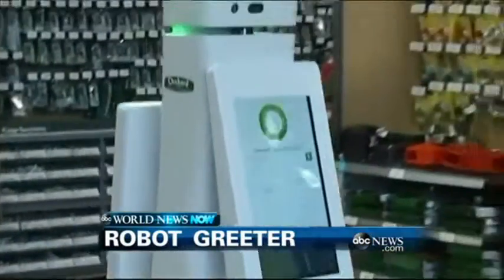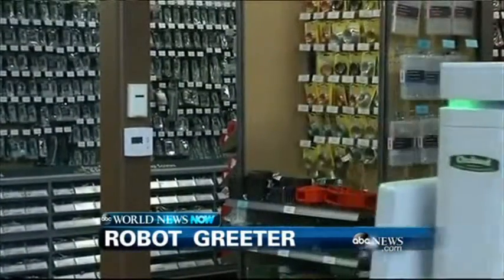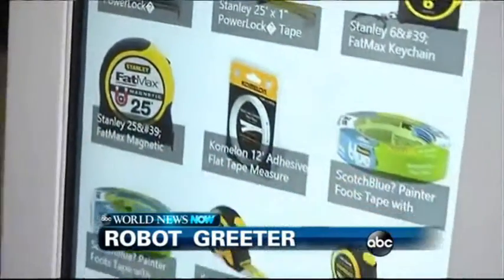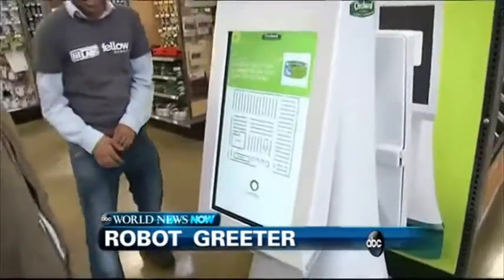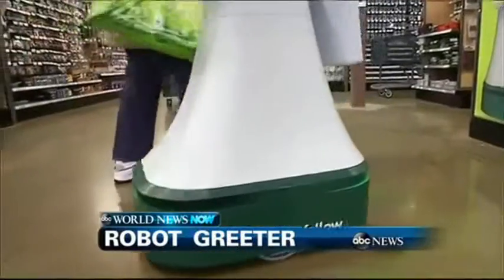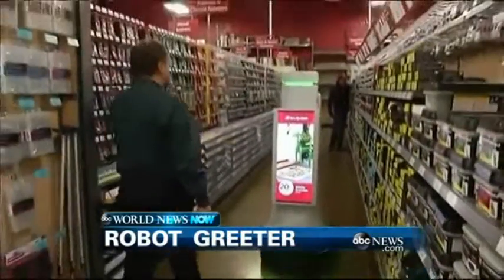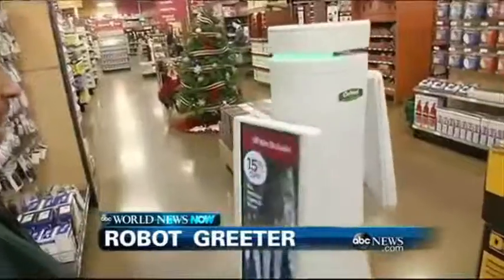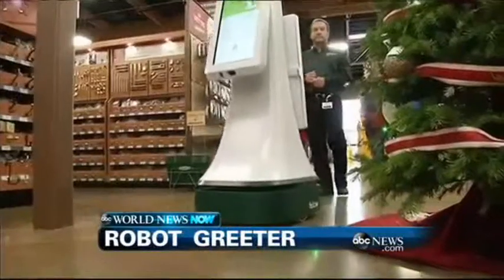805 WEBCAST Motorist Crashes Mustang On Golden Gate Bridge Walkway 01 20